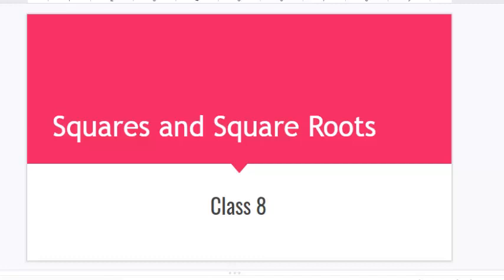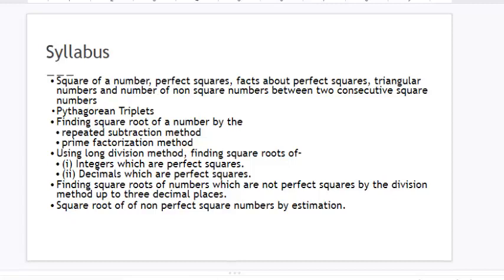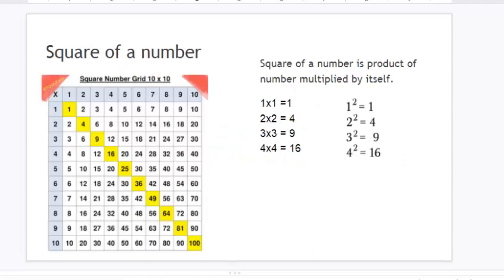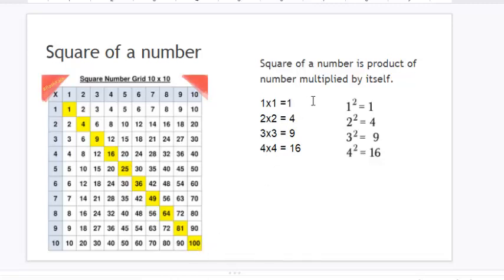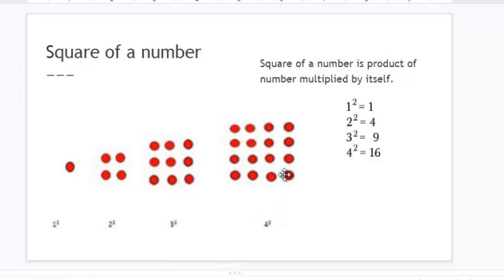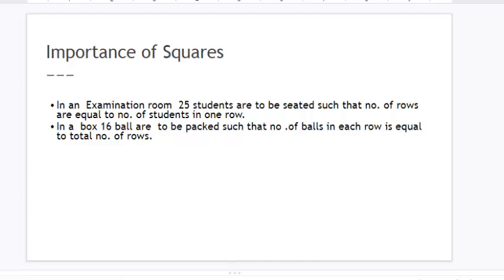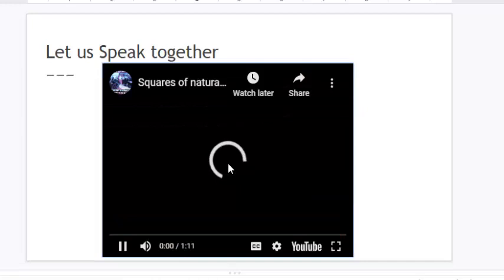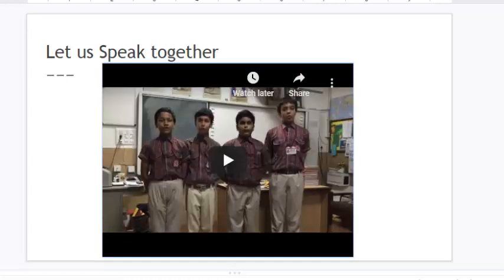Class 8 DAV Maths Ch Squares and Square Roots (Introduction)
Learning objectives of the chapter.
Definition of Square of a number.
Importance of square numbers.
Activity on square numbers.
Squares of numbers from 1 to 30.

Devika has a square piece of cloth of area 9 m^2 and she wants to make 16 square shaped scarves of equal size out of it. What should possibly be the length of the side of the scarf that can be made out of piece.?

WS3 Q3
By what smallest number 180 to be multiplied so that it becomes a perfect square. Find the square root of the number so obtained.
Eg 5
Find the smallest number by which 9408 must be multiplied so that it becomes a perfect square. Also find the square root of the number.

42.25

761.76